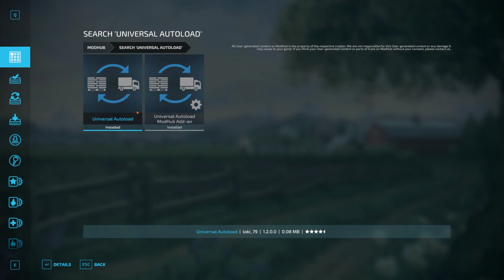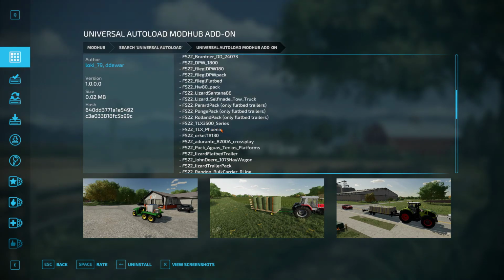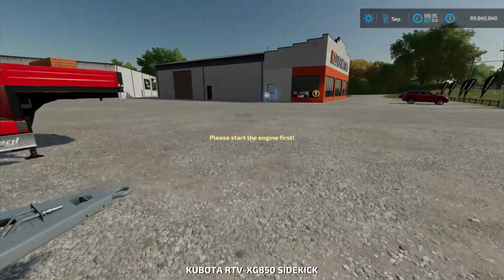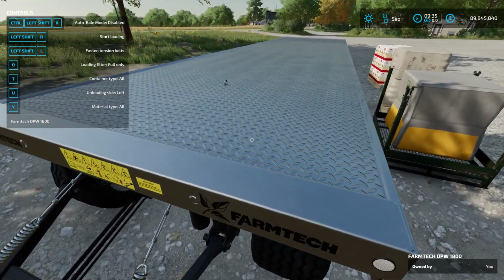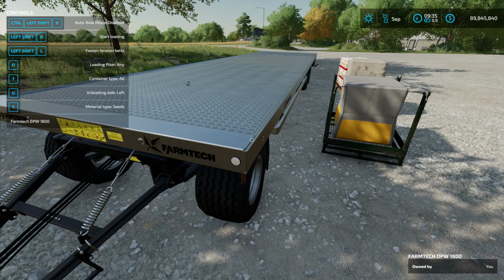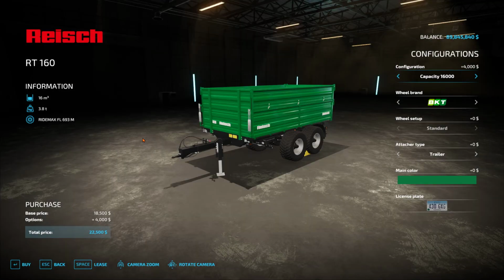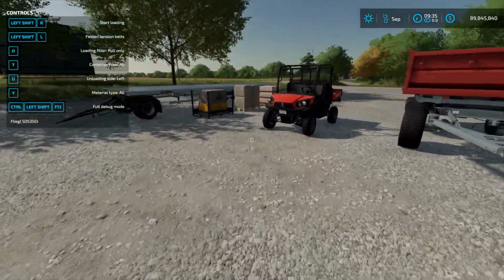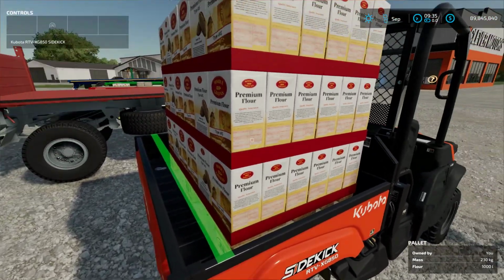Universal Autoload Mod & Modhub Add-on by Loki_79 & ddewar | Farming Simulator 22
Autoloading specialization for flatbed trailers. This automatically modifies the actual base game trailers and will be applied to any new or existing trailers on your farm.
Add-on to Universal Autoload to include support for a large selection of ModHub vehicles.